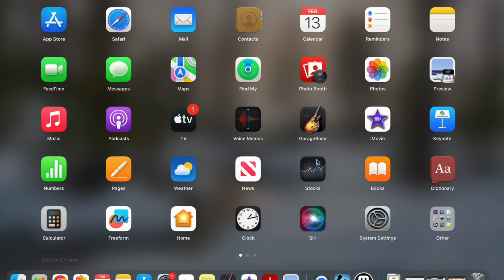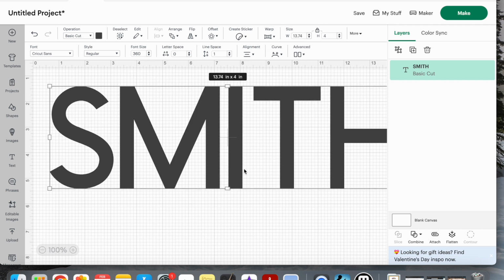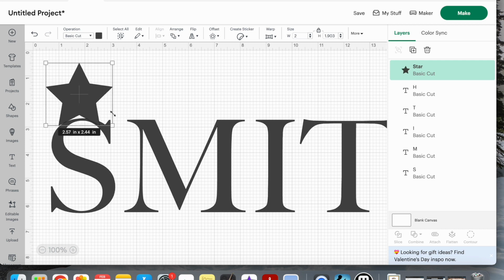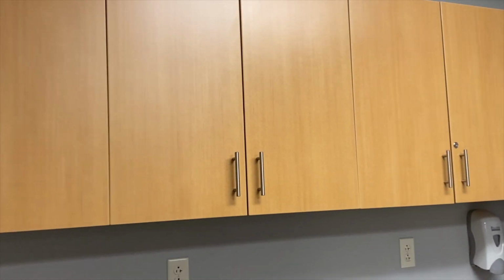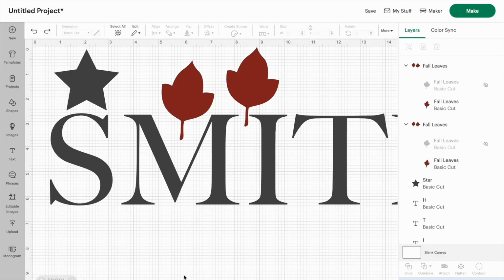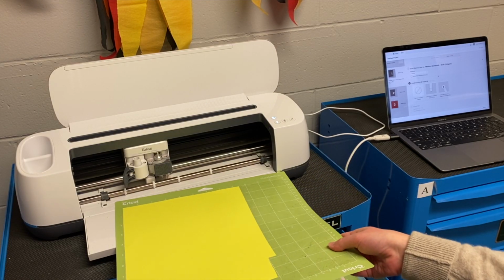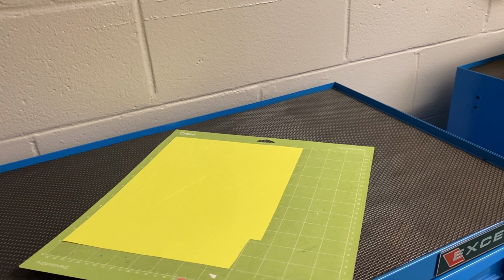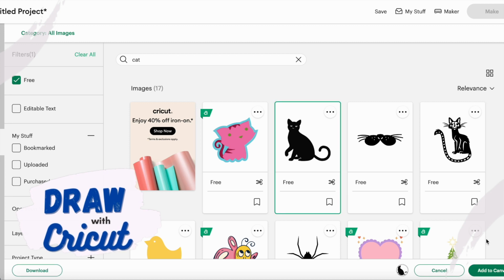How to Cricut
The library has two Cricut Makers that can be used by students and staff